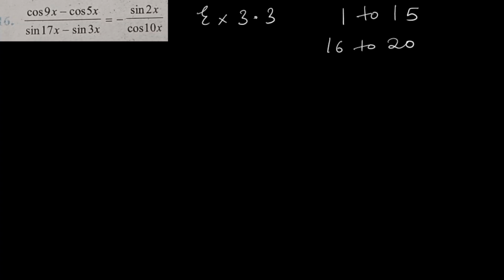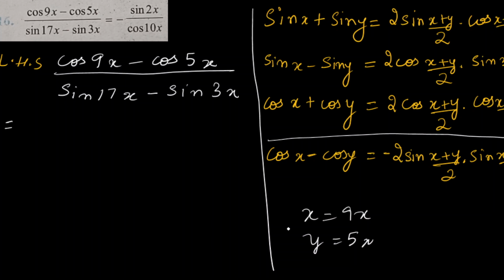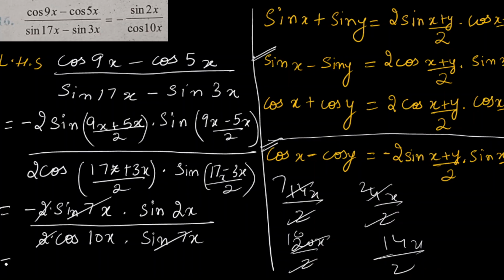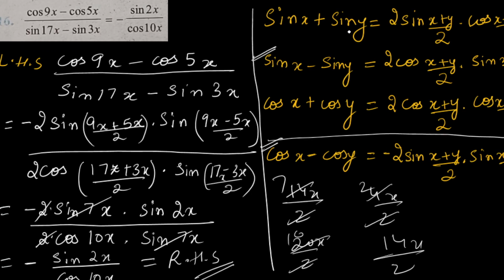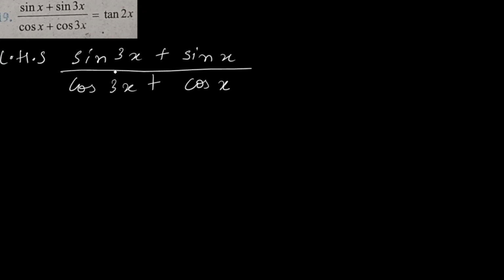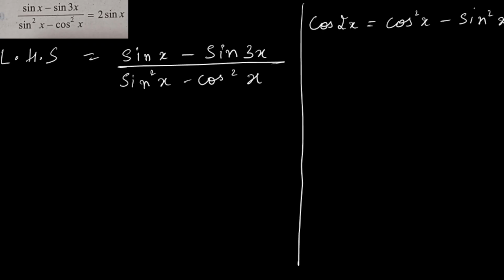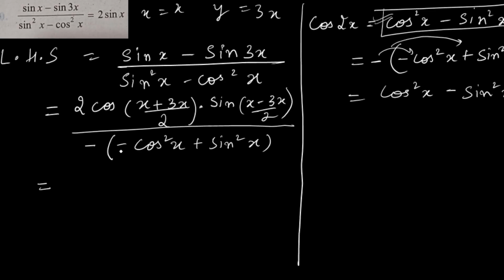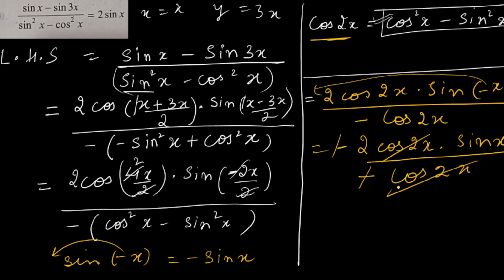Trigonometric Functions | Chapter 3 | Exercise 3.3 | Class 11 | CBSE | PUC1 | ques 15 to 20